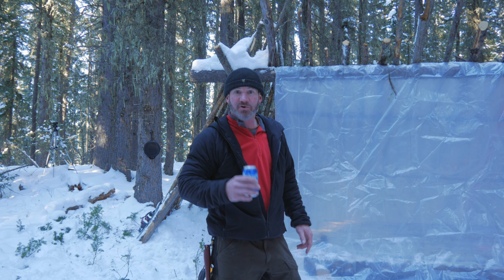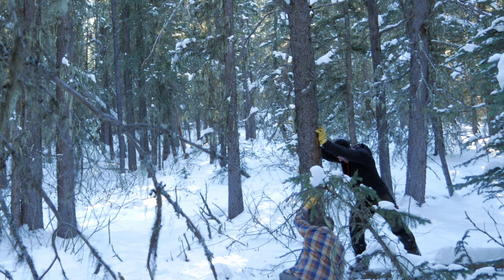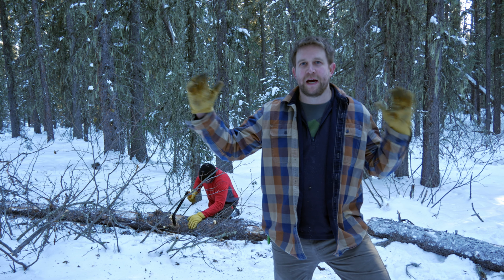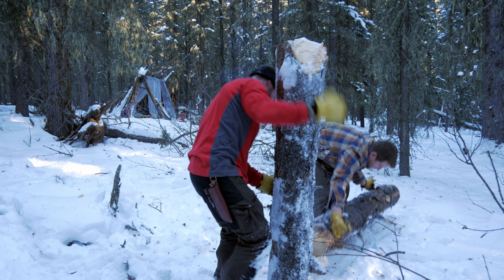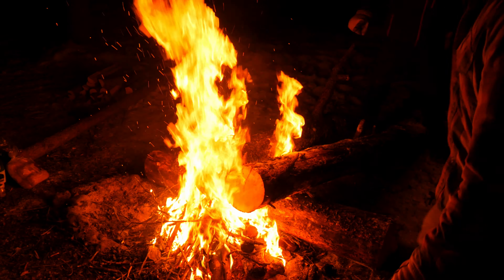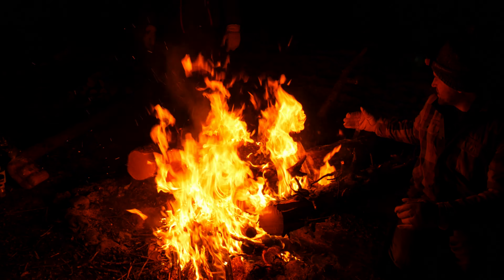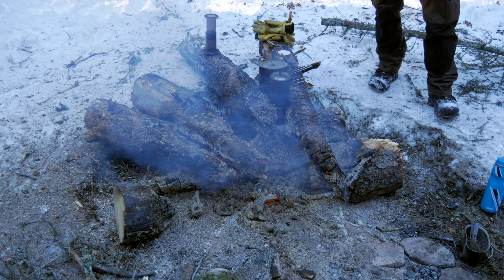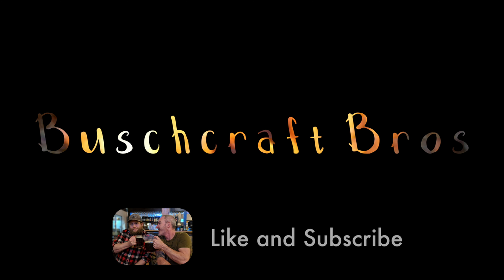Siberian Fire: How to Make a Fire for Winter Camping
This is our go-to fire setup when we stay overnight in the winter.

A Siberian Fire is a useful alternative to a long fire. It is relatively easy to make and maintain. In our experience, it can burn and provide heat for about 4 hours before it needs to be stoked. Simply move the logs forward and throw some wood underneath to get the fire going again.